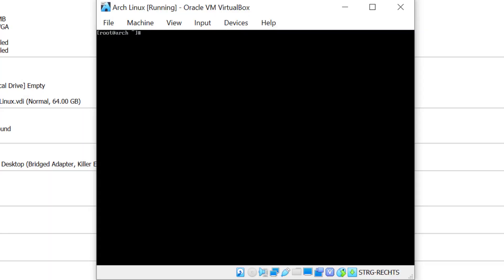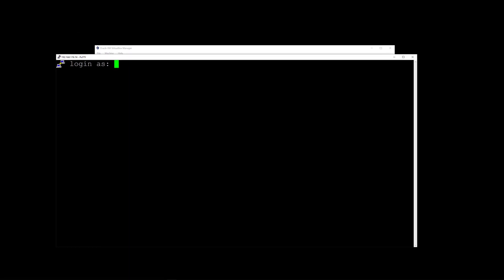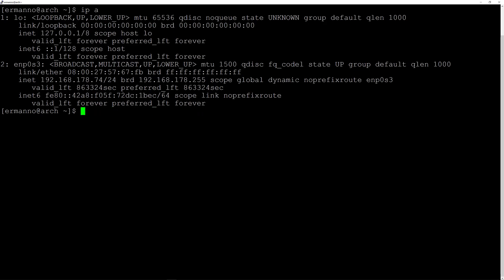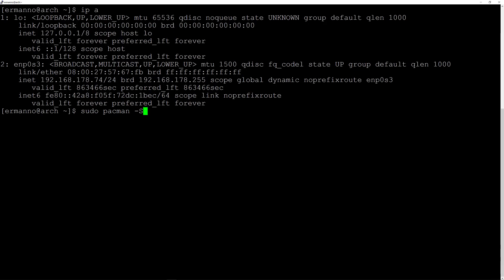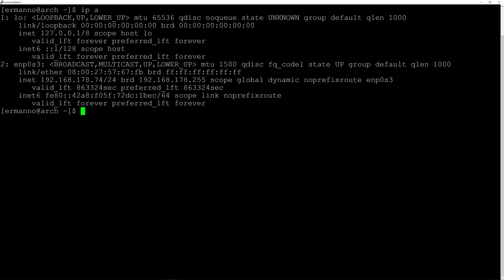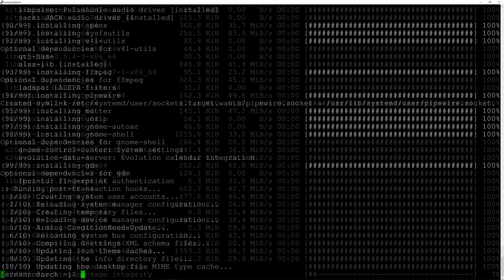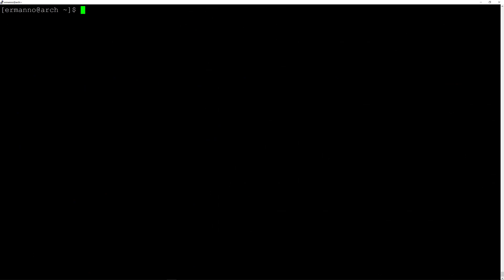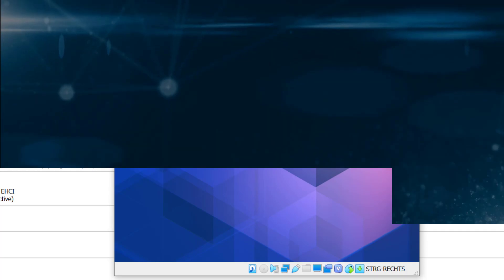How to install Arch Linux on a MBR system with Gnome - Part 2: installing the Desktop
In this video I cover how to install Arch Linux on a BIOS/MBR system. In the second part we're going to activate internet and install the Desktop environment.